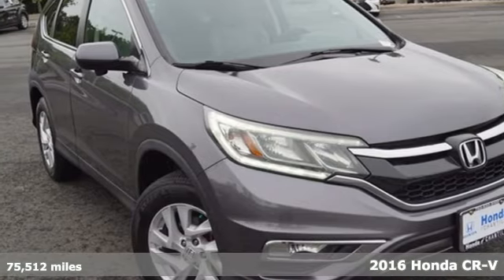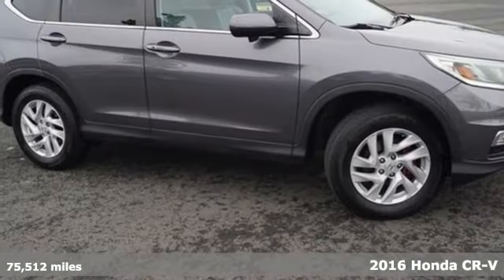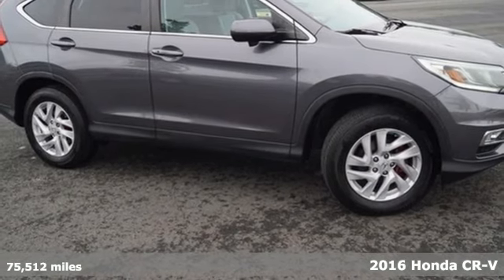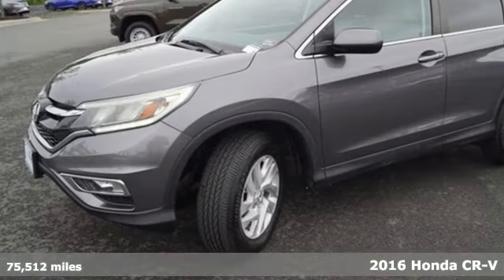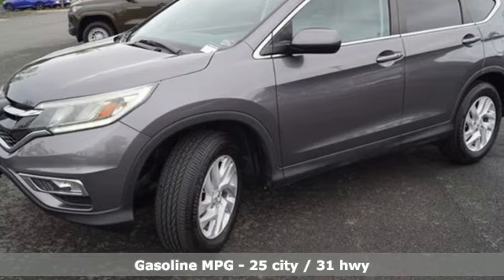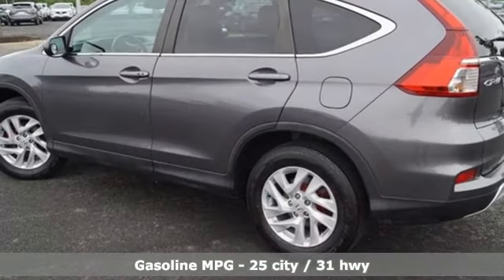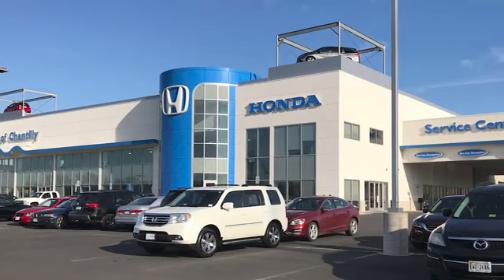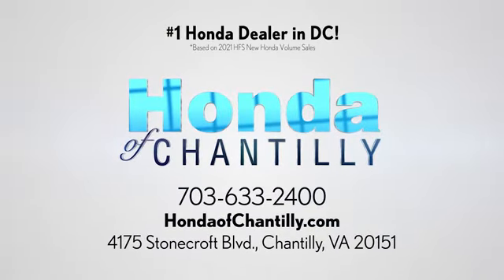Used 2016 Honda CR-V Washington DC MD Chantilly, DC LCNB094296B - SOLD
Year: 2016
Make: Honda
Model: CR-V
Trim: EX-L
Engine: 2.4L I4
Transmission: CVT
Color: Gray
Interior: Beige
Mileage: 75512
Stock #: LCNB094296B
VIN: 2HKRM4H72GH695535
Clean CARFAX. Gray 2016 Honda CR-V EX-L CVT AWD 2.4L I4brbrOdometer is 7645 miles below market average! 25/31 City/Highway MPGbrbrbrWe make every effort to provide accurate information but please verify options and price with management before purchasing. All vehicles are subject to prior sale. All financing is subject to approved credit. Dealer installed options are additional. Stock photo colors, options and trim levels may vary. Not responsible for typographical errors. Published price subject to change without notice to correct errors and omissions or in the event of inventory fluctuations. Vehicle offers/prices & internet price quotes valid for 48 hours from initial posting date, subject to change by dealer/manufacturer without notice. Vehicles may be in transit to dealer. Vehicle photos may not match exact vehicle. Please call to confirm availability status. All prices exclude taxes, title, license, and a $899 documentation fee. Model tested with standard side airbags (SAB). Government 5-Star Safety Ratings are part of the National Highway Traffic Safety Administration (NHTSA). New Car Assessment Program **Based on model year EPA mileage ratings. Use for comparison purposes only. Your mileage will vary depending on driving conditions, how you drive and maintain your vehicle, battery pack age/condition, and other factors.

Address:
4175 Stonecroft Boulevard